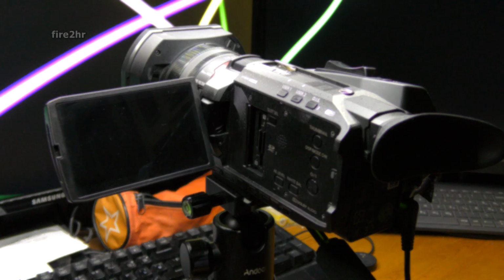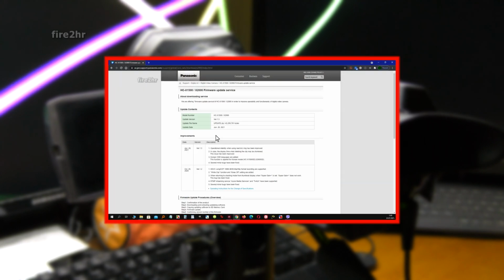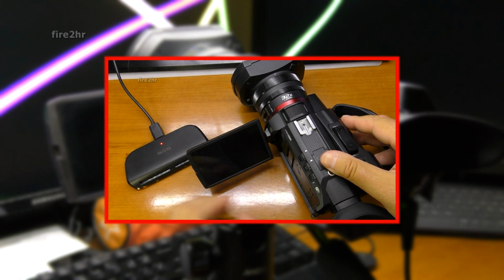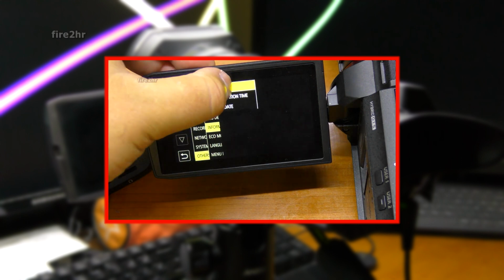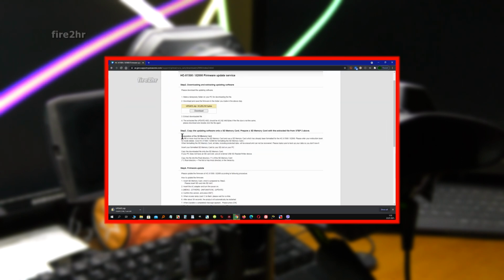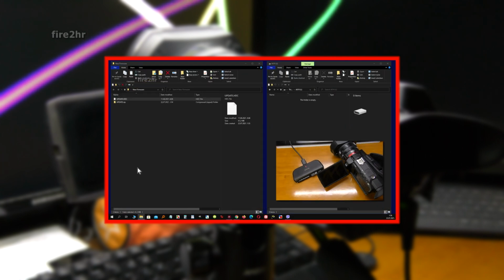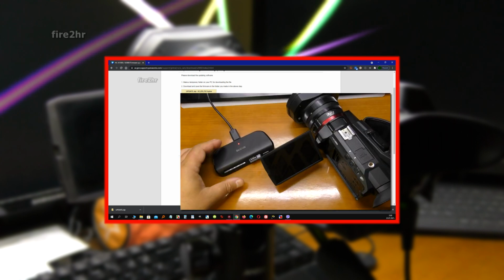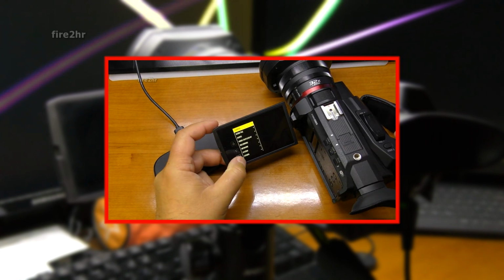📹⚙️Panasonic HC-X1500 / HC-X2000 Firmware Update Procedure (v1.3. to v1.4)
Video whos showing previous update  (v1.2. to v1.3):
⚠️Use only SLOT1 for SD Memory Card in this Firmware update procedure⚠️
⚠️Check file size (in BYTES, NOT megabytes) of extracted UPDATE.HDC file with those from download instructions➡️Must be the SAME!!⚠️
⚠️Don't switch off the power of camcorder, or pull out SD Memory Card during firmware update, your camcorder might be DAMAGED!!⚠️
⚠️Firmware UPDATE.HDC file must be 🚨DELETED🚨 from Your SD Memory Card after update procedure or card can be formatted. Otherwise Your camcorder might be DAMAGED!!⚠️
🚨Handling of SD Memory Card🚨
If you use the SD for recording purpose of digital video camera without deleting the updating software, recording capacity will be reduced, and also may cause 🚨DAMAGE🚨 to the product.
Please 🚨delete the updating software from SD Memory Card🚨, or format the SD Memory Card after firmware update.
If you format the SD Memory card, all the data (including protected data) will be deleted.
Please check the contents of the card before formatting.

May 9, 2023 Ver.1.4
1.Recording in the MP4 file format is now supported with the functions below.
・Background recording, interval recording, super slow-motion recording
2.Simultaneous SDI/HDMI output is now supported. [HC-X2000 only]
3.Focus ring drive is now switchable between the linear and non-linear setting.
4.[16:9] and [17:9] are added to Frame Marker aspect ratio settings.
5.Focus assist function is now available at Auto Mode and while auto focusing.
6.Face detection/tracking AE&AF function in manual mode is now available.
7.One push auto iris function has been added.
8.New functions can now be assigned to user buttons.
9.Several minor bugs have been fixed.